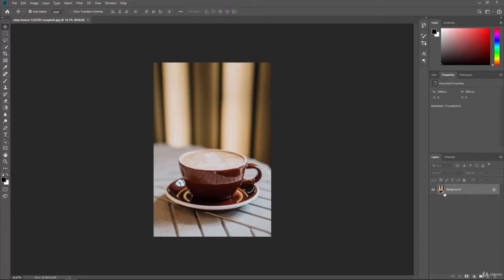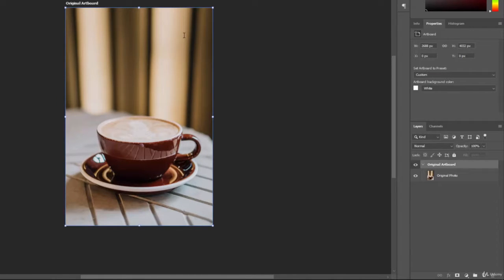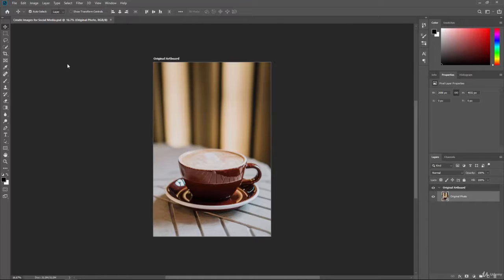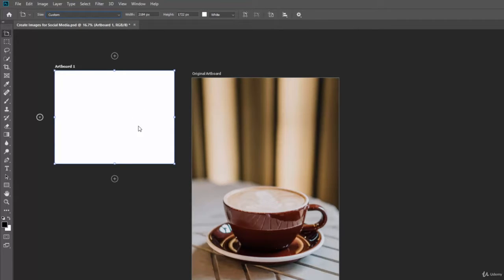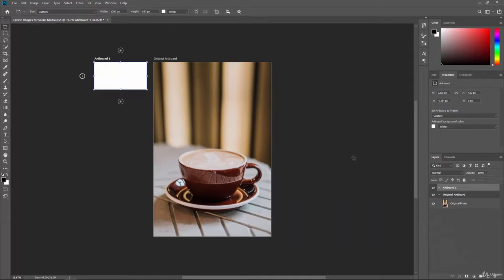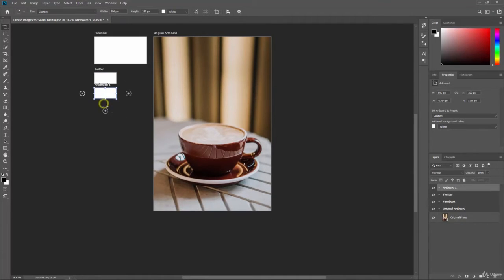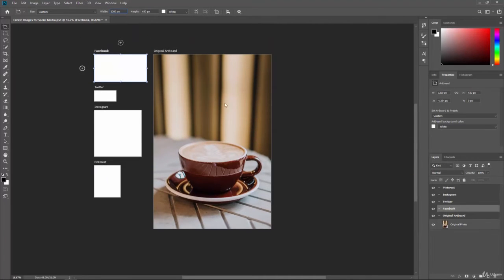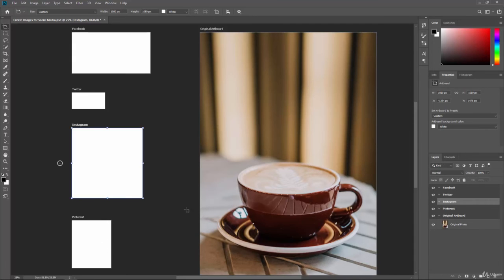2 Create Images for Social Media Part 2